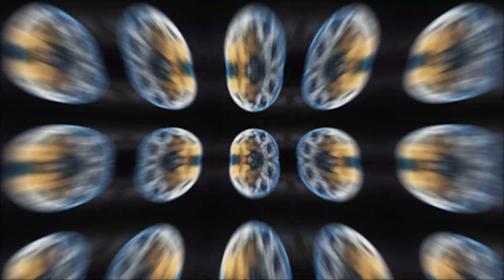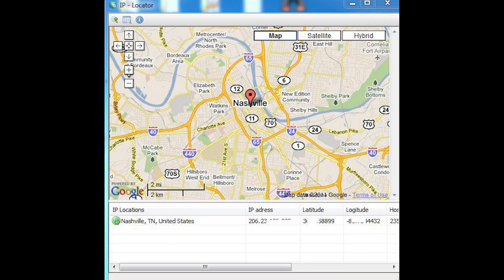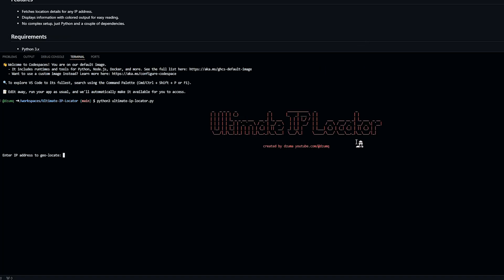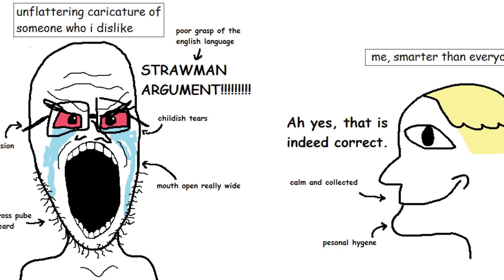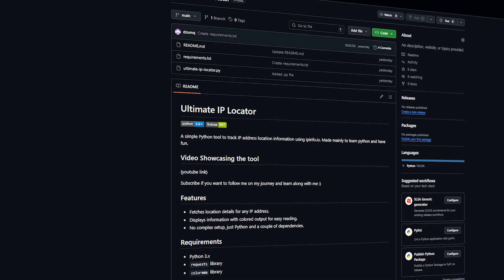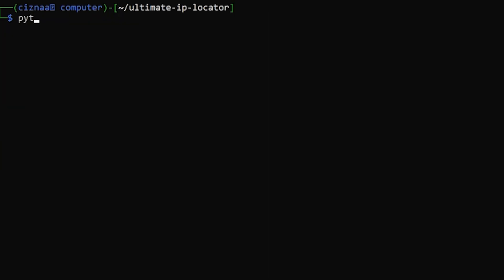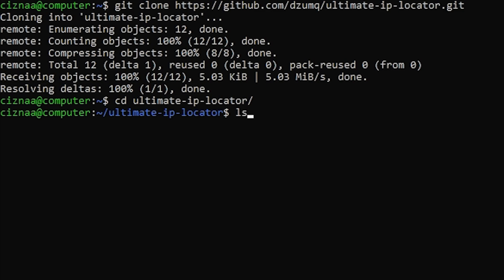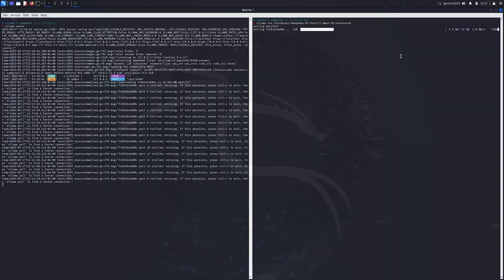How hackers geo-locate IP Addresses (and how you can too)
Today I am going over how hackers find your location by using nothing but your IP, as well as showcasing a tool I made which achieves that purpose.

cd ultimate-ip-locator
pip install -r requirements.txt
python3 ultimate_ip_locator.py

//if you dont feel like downloading the tool and just want to use a website to track ips

Leave any video requests in the comments and I’ll do them, already working on two videos from comment requests.